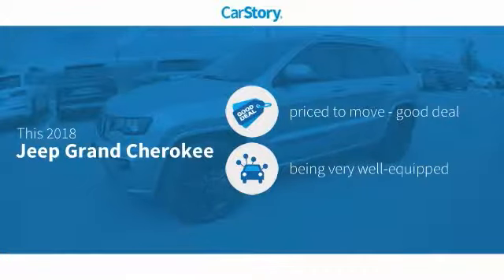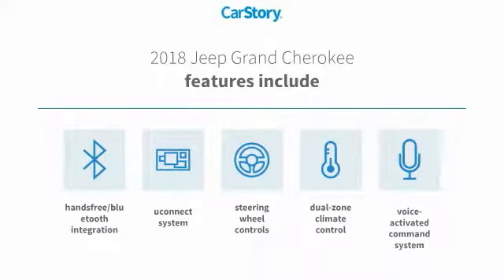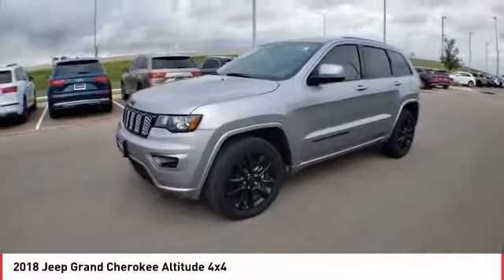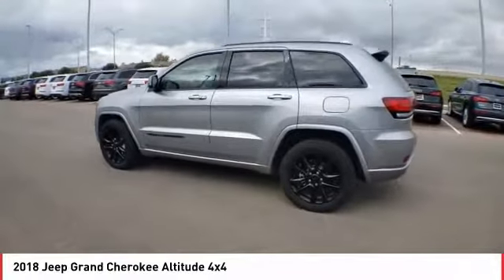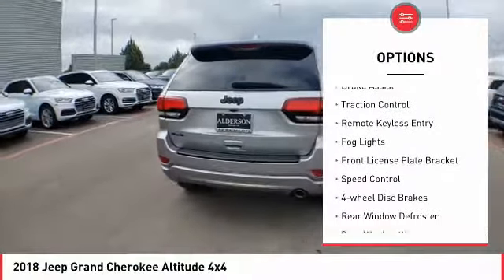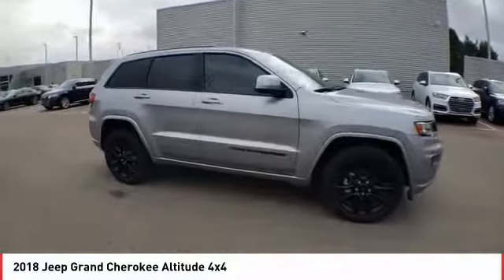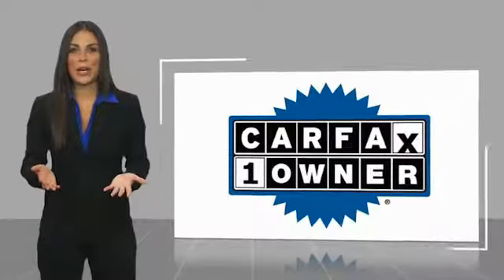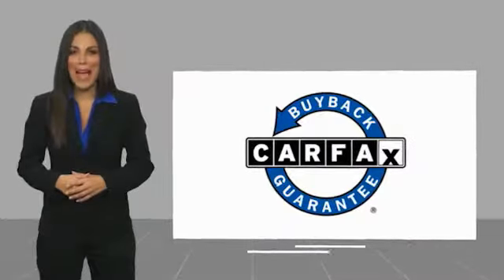2018 Jeep Grand Cherokee Lubbock Texas A1128A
2018 Jeep Grand Cherokee Altitude 4x4

Recent Arrival! Clean CARFAX. CARFAX One-Owner. Billet Silver Metallic Clearcoat 2018 Jeep Grand Cherokee Altitude 4WD 8-Speed Automatic 3.6L V6 24V VVT Serving all of West Texas and Eastern New Mexico, Audi Lubbock offers a stunning selection of New and Certified Pre-Owned Audi models as well as a variety of beautiful Pre-Owned vehicles to match your lifestyle and budget. The word Audi itself is translated to 'listen' and you will felt heard from the first moment you approach us on our website, through social media or in person. We love to browse online as much as you do - but we love to drive even more. One test drive with our expert car enthusiasts and you'll see why.